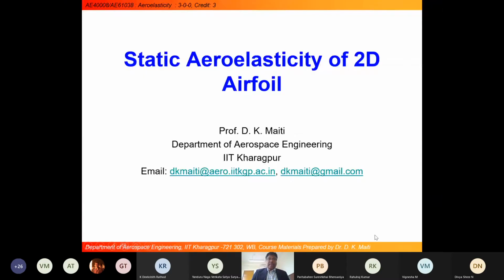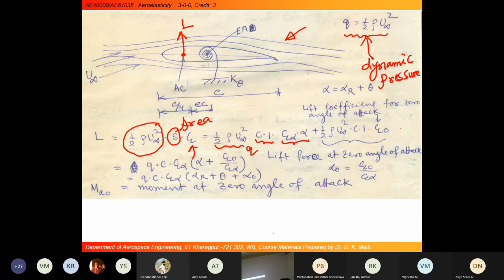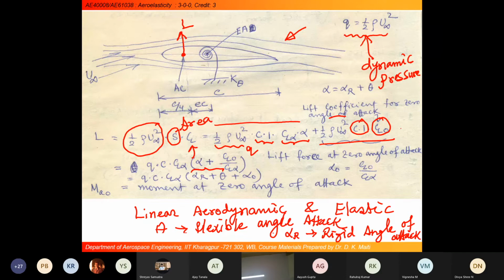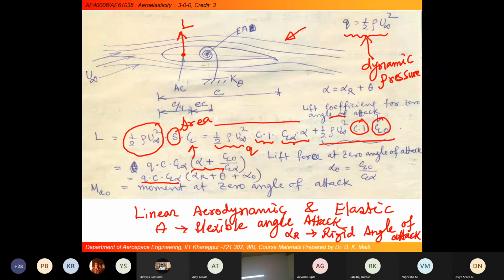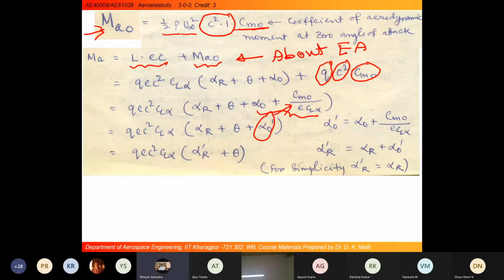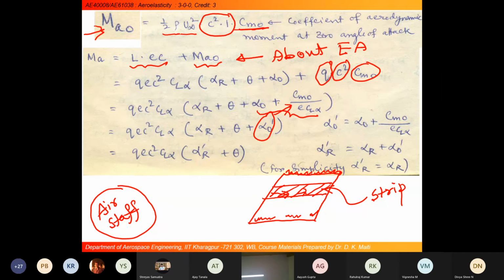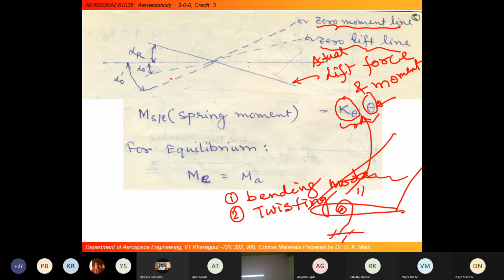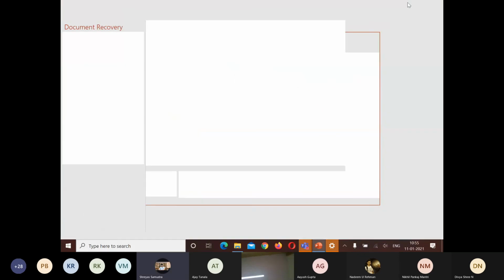01 11 AE